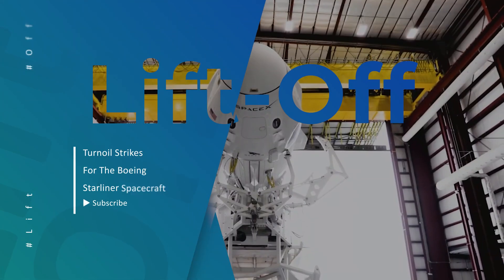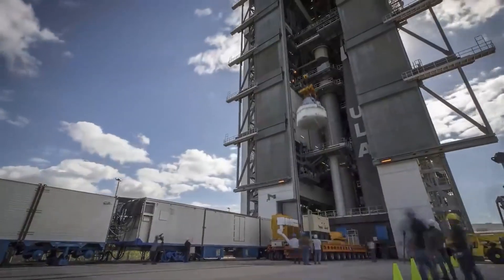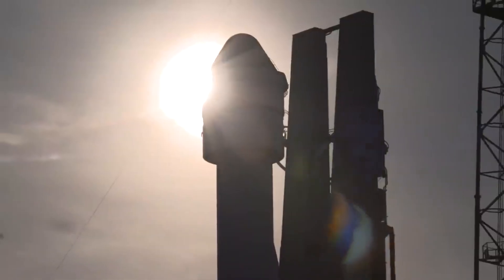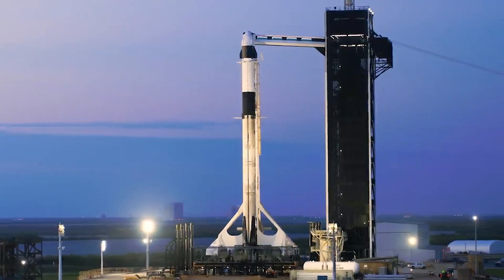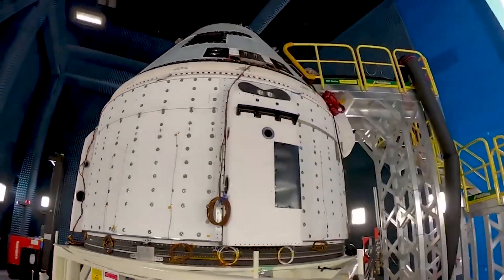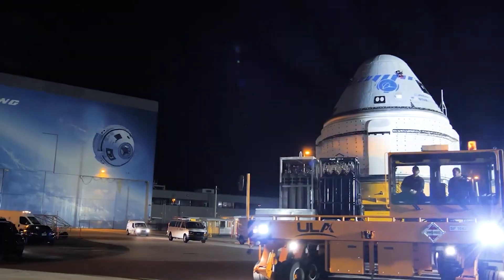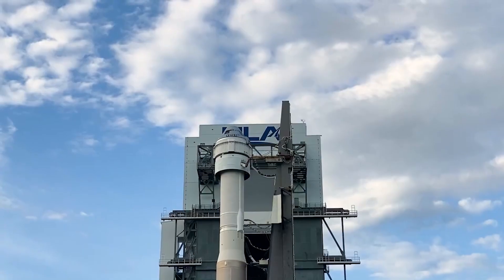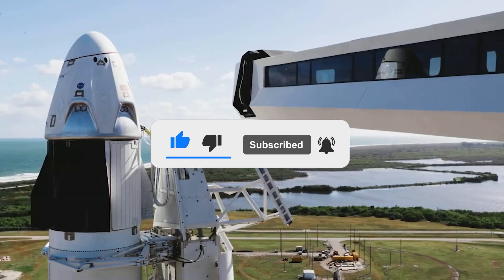Turmoil Strikes for the Boeing Starliner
Boeing's CST-100 Starliner capsule has joined up with its rocket ride.

Technicians stacked Starliner atop its United Launch Alliance (ULA) Atlas V rocket Wednesday (May 4) at ULA's Vertical Integration Facility (VIF) at Cape Canaveral Space Force Station in Florida.

ULA and Boeing are gearing up for Orbital Flight Test 2 (OFT-2), a crucial uncrewed test mission to the International Space Station (ISS) that's scheduled to launch on May 19. If all goes well with OFT-2, Starliner will likely be cleared to carry NASA astronauts to and from the orbiting lab in the near future.

Boeing and NASA say the Starliner spacecraft is ready for a do-over flight, with a second uncrewed test mission of the spacecraft.

Starliner rolled to the VIF Wednesday from Boeing's Commercial Crew and Cargo Processing Facility at NASA’s Kennedy Space Center, which is next door to Cape Canaveral Space Force Station. The capsule made the trip atop ULA's motorized payload transporter, traveling at a top speed of 5 mph (8 kph), ULA representatives said.